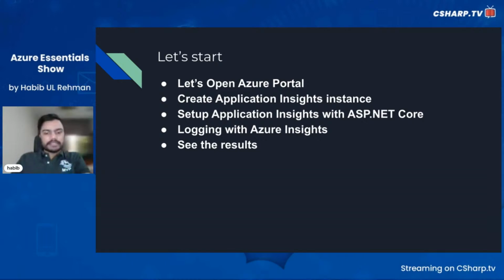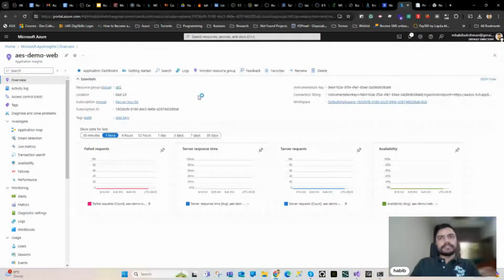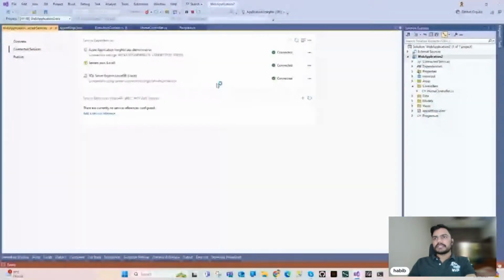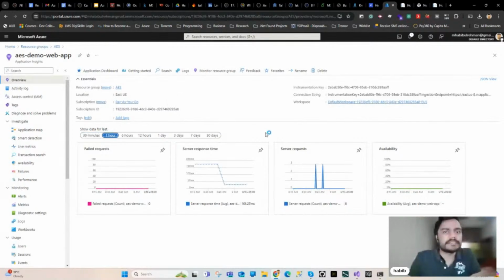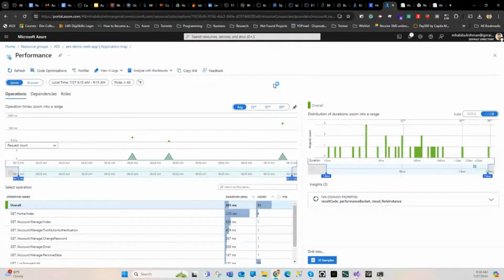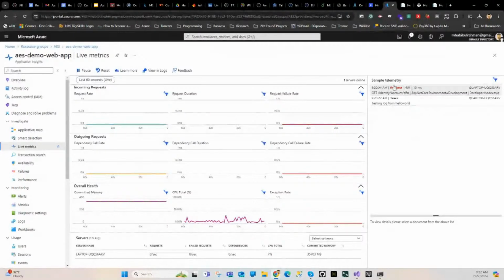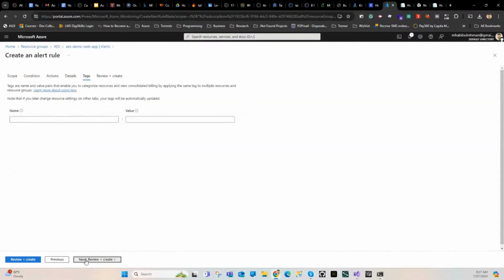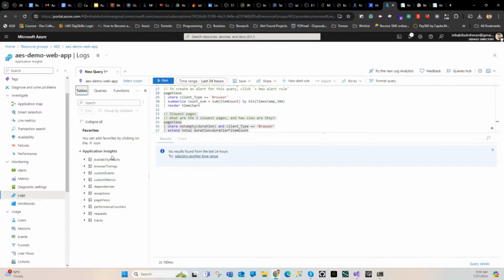Troubleshooting Applications with Azure Insights - Azure Essentials Series - Ep: 10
In this episode, we'll explore how Azure Insights can provide deep visibility into your application performance, identify issues, and help you maintain high availability and reliability.

During the episode, we'll cover:

• Introduction to Azure Insights
  - Overview of Azure Insights and its key components
  - Understanding the importance of monitoring and diagnostics in modern applications

• Setting Up Azure Insights
  - Step-by-step guide to configuring Azure Application Insights and integration with .NET Core apps.

• Monitoring Application Performance
  - How to use Azure Monitor and Application Insights to track application performance
  - Analyzing metrics and logs to identify performance bottlenecks

• Diagnosing and Troubleshooting Issues
  - Techniques for diagnosing common issues in applications using Azure Insights
  - Practical examples of troubleshooting performance, availability, and reliability issues

• Alerting and Automation
  - Configuring alerts to proactively monitor application health
  - Using Azure Automation to respond to alerts and automate routine tasks

• Q&A and Interactive Session
   - Open floor for questions and discussions
   - Troubleshooting common issues and sharing insights

  - Information on upcoming episodes in the Azure Essentials Series
  - How to access recording and additional resources